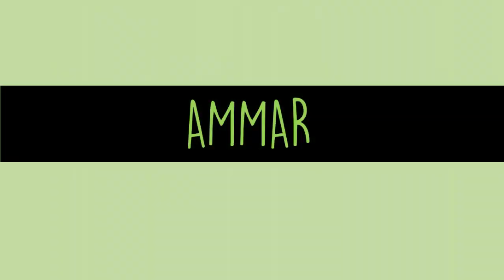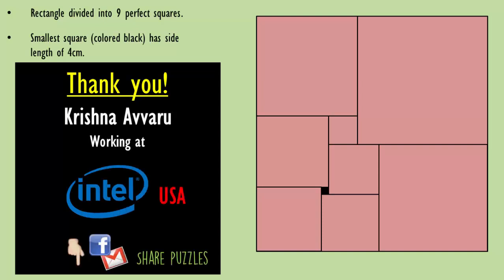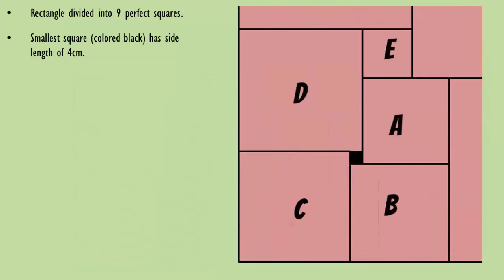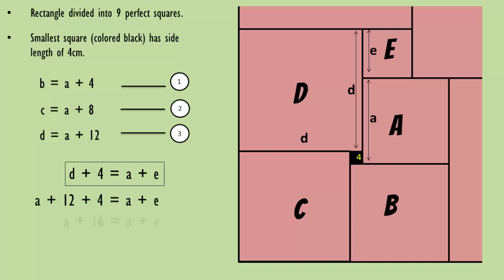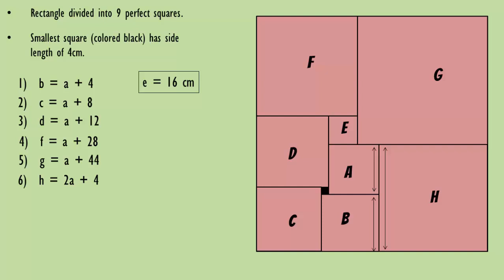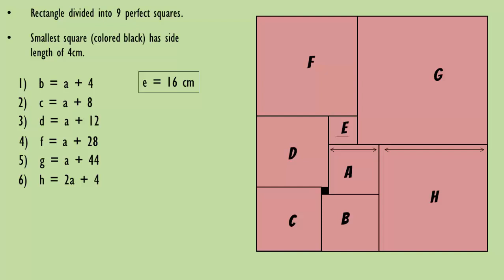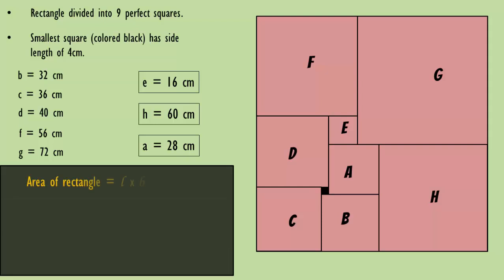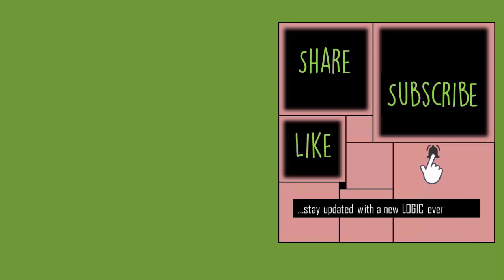Unique Geometry Puzzle ( Maths Riddle ) || From Hard Math Problems , Puzzles and Hardest Riddles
Can you solve this geometry puzzle ? A rectangle is divided into 9 perfect squares . The smallest square (which is colored in black) has a side length of 4 centimeters.
Can you calculate the area of the rectangle?
This video explains the answer and solution in the simplest and best way.
To solve this challenging math riddle you would need to come up with several math equations .
It’s one of the hard math problems that are indeed very easy to solve. It can even stump a geometry tutor.
This puzzle is derived from the concept called Squared square. In our case, it’s a squared rectangle. I will soon post a video on squared squares and the variants of squared square along with several interesting examples.
It’s a math IQ test where you need to find out so many variables using various equations, without losing the track.

I try my best to post very unique, hard and challenging puzzles and riddles on my channel.
This video has various aspects to it as below:
1) It's one of a unique geometry puzzles.
2) It's seemingly the hardest riddle and an impossible looking math problem.
3) It's a math riddle (maths riddle) which require thinking inside the box.
4) Although it looks very hard math problem, the solution is very straight forward. You will find the answer very easy to understand.
5) Some people may think that this mathematics puzzle is the hardest puzzle in the world (hardest riddle in the world).
6) Mathematics students will also get surprised to see this easy solution to this mathematics problem.
You will find many interesting math puzzles with answers and brain teasers on my channel. I have posted many challenging riddles and math games .
You can also give a try to one of my uploaded puzzles called “How many squares are there” That’s actually a combination of eye test and IQ test .

Mathematics lovers can give a try to a very tricky hard math problem from SAT examination:

I have explained this math problem with two answers . It's one of the trickiest math problems asked in SAT exam. It's very hard to think about the correct approach.

I weekly post puzzles, riddles and logic based math problems on my channel. The puzzles and riddles I post are very selected problems highly based on logic and logical reasoning.
I cover many hard problems, hardest puzzles and hardest riddles in the best animated way possible.
You may face these puzzles and math riddles in many interviews.
Mathematics students can also enjoy the logical aspects of the puzzles and riddles I post.
I highly encourage all of you to share as many questions and problems as you can on my gmail or facebook and contribute to this logical community.